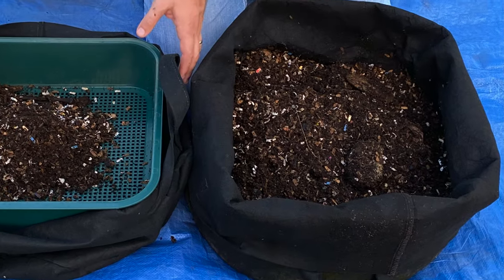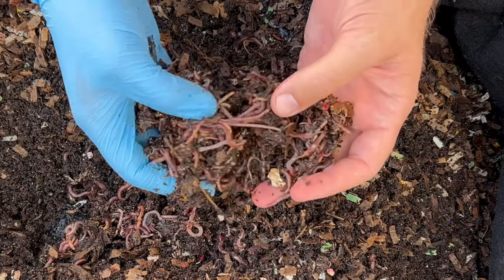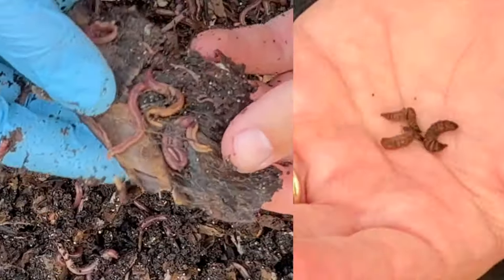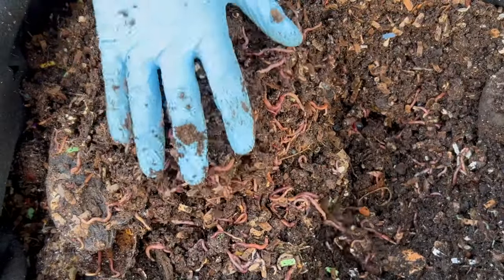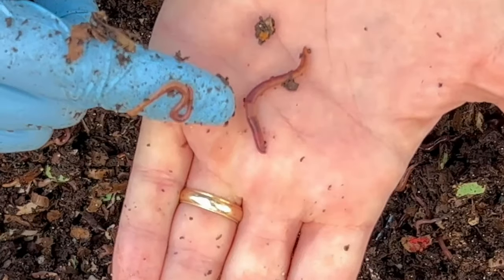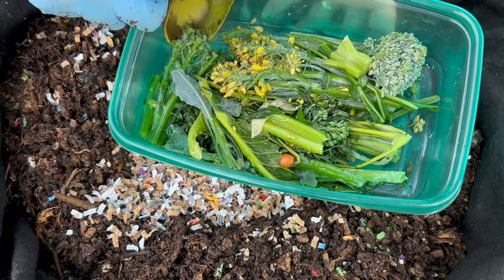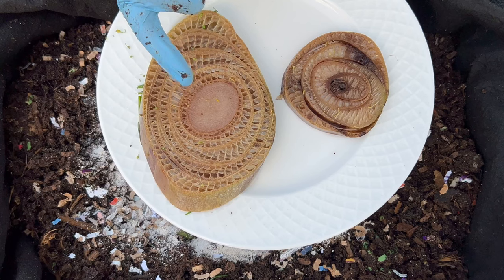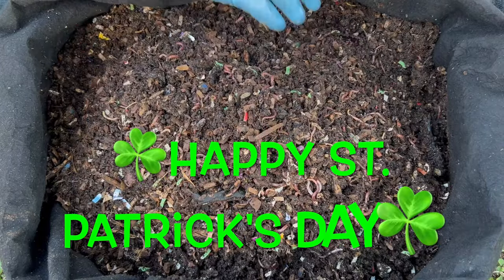5000 Red Wigglers Get a Green Feeding!! + Worm Time Lapse & Experiment | Vermicompost Worm Farm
My Irish Worms are Smiling as I feed them green food scraps & start a banana plant cross section experiment on St. Patrick's Day! I also update the veggie burger experiment as they turn all these food scraps & shredded cardboard into natural fertilizer & soil amendments for my garden in the form of worm castings! Watch out for the worm time lapse as I uncover worm balls all throughout the bin!!!

I also go over some things to look for in your compost worm bins as winter turns to spring including bin creatures such as black soldier fly larvae, why you see so many different sizes of worms now, & how to watch out for flooding in an outdoor worm bin as the seasons change.

Worm Bins I use:
20 Gallon Fabric Grow Pots
3 gallon Rubbermaid Roughneck tote

Equipment I use:
12 Sheet Cross Cut Micro Shredder (I use it to shred cardboard)

Other useful equipment for worm farming:
5 stackable sifter with different sized mesh

4 Ocean bracelets I wear

00:00 | Intro What to look for
00:40 | Worm ball veggie burger checkin
01:46 | Onion check & feels like wet worm spaghetti
02:33 | Outdoor worm bin considerations in Spring
03:32 | Surprise worm ball & time lapse
04:09 | Uncovering more clusters of worms
05:20 | Red Wiggler up close
06:11 | Meet the Executive Producer
06:34 | Green St. Patrick's Day feeding
07:31 | Banana plant experiment